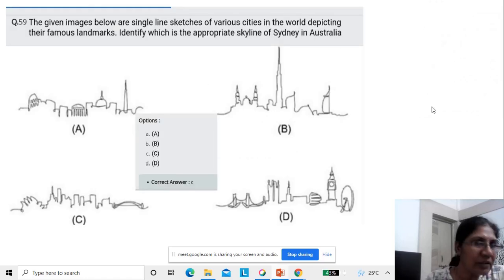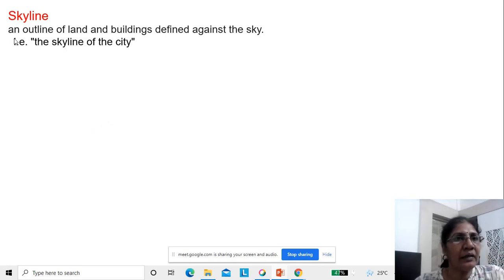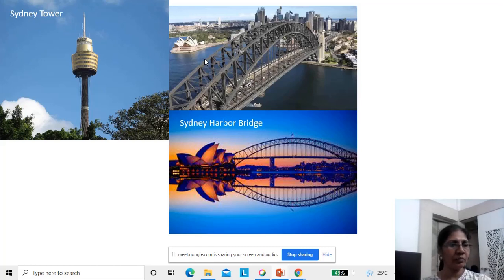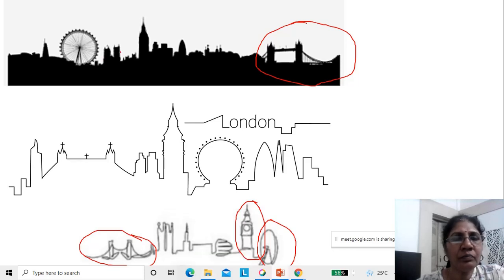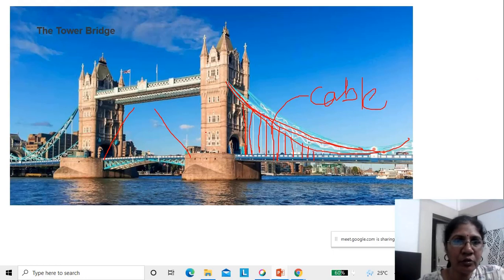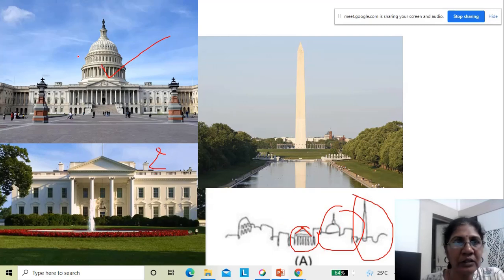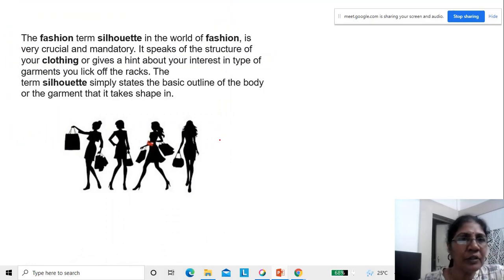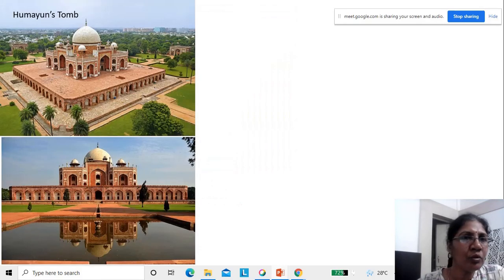NATA2022 imp from exam point of view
for such questions one has to have a fair idea of Iconic structures or Landmarks of the Place/city.
All the very Best for NATA 2